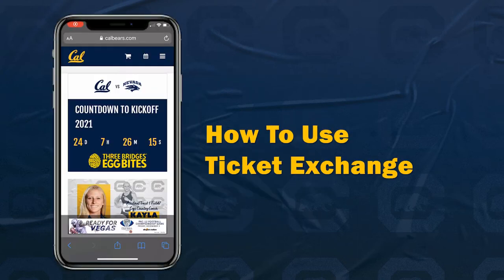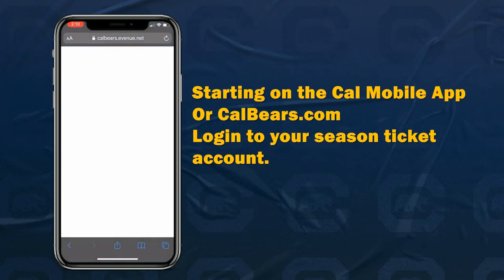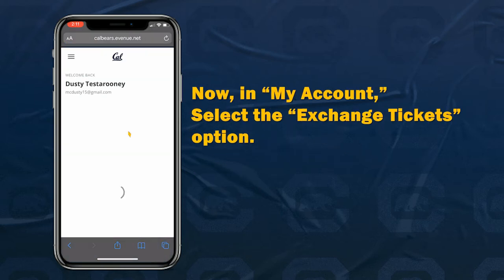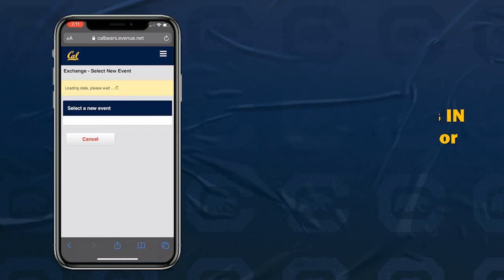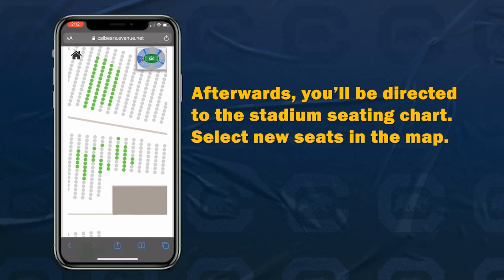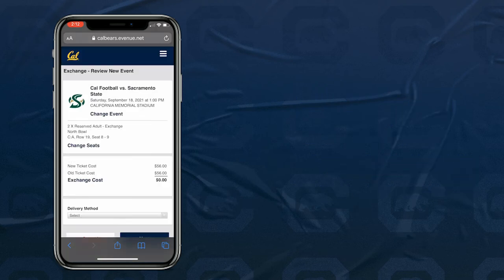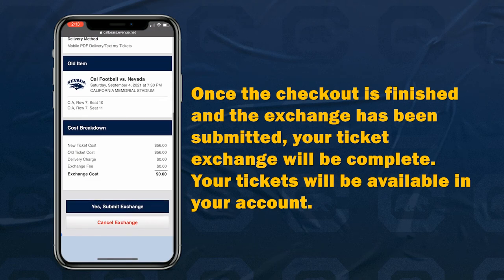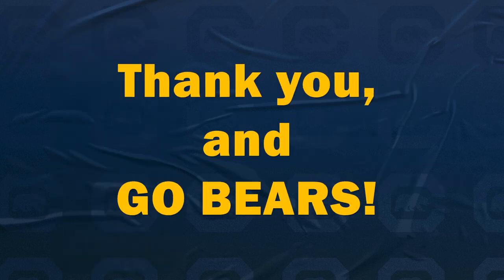How To Exchange Tickets